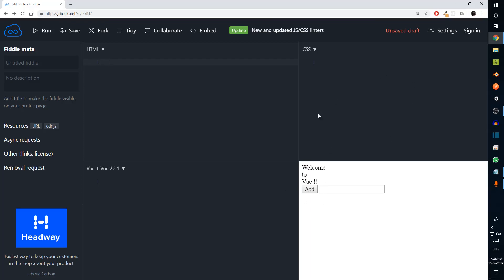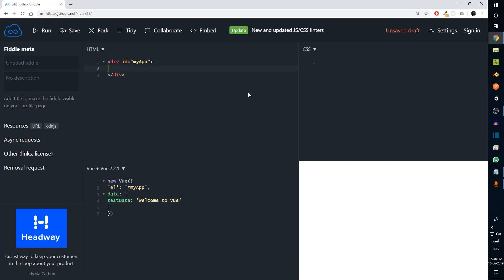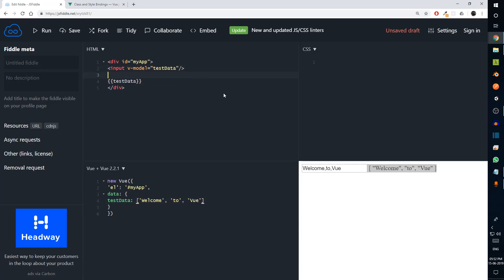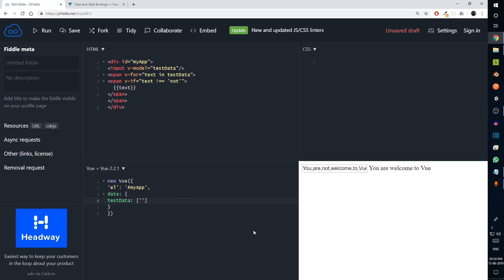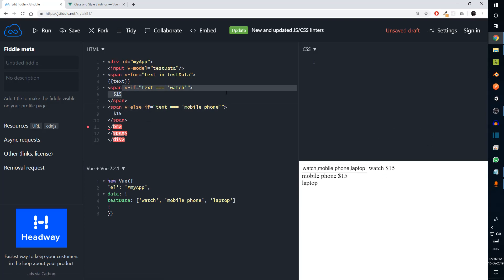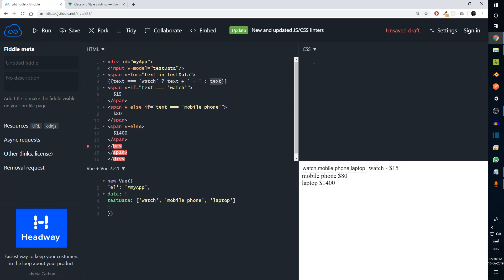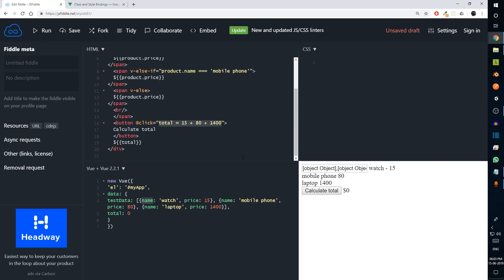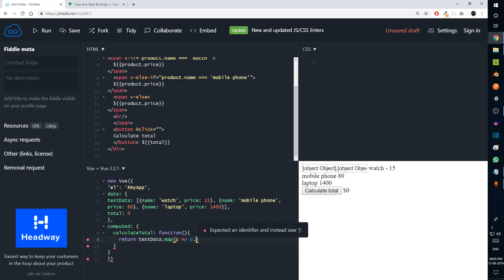Vue JS in 17 minutes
This is a quick video to learn VueJS in about 17 minutes. This video is obviously just to get started and grasp the basic concepts of Vue. We have barely just scratched the surface.

If you want to get started with Vuejs or learn vuejs within minutes, this is the video for you